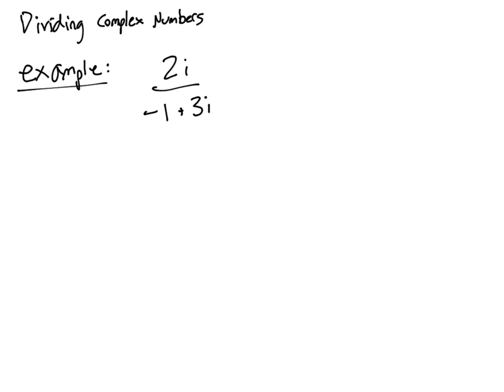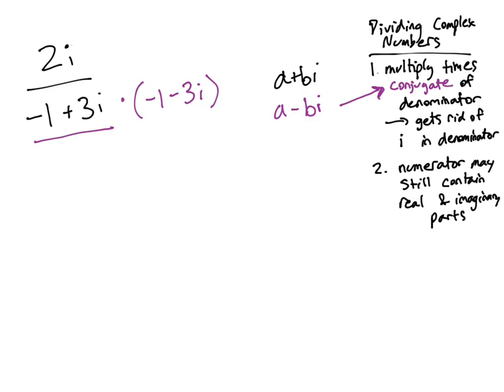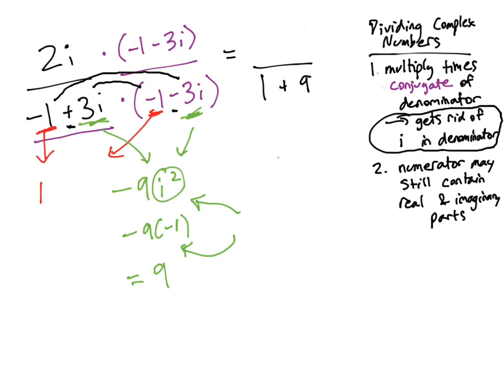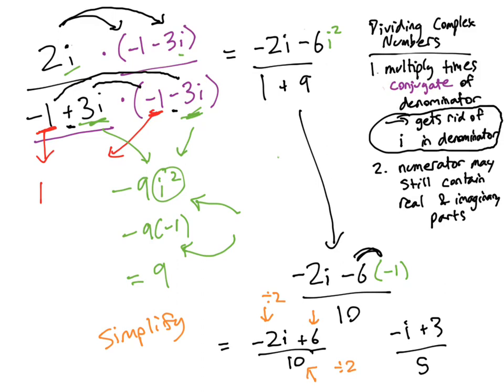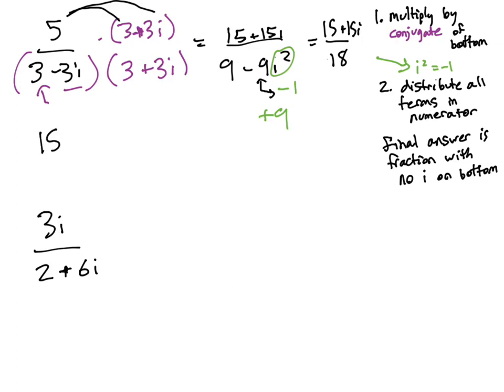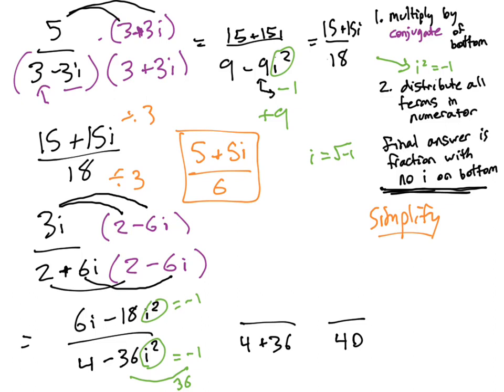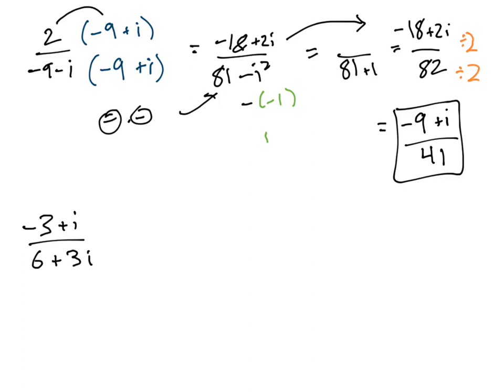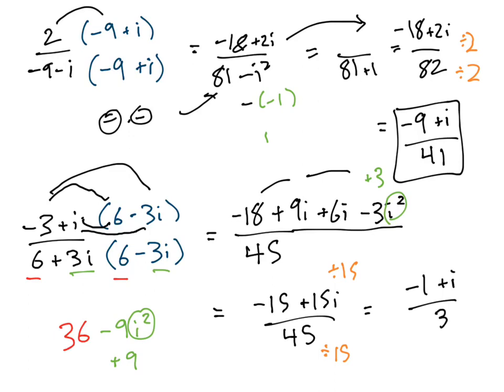dividing complex numbers